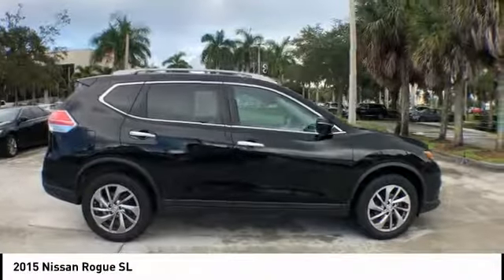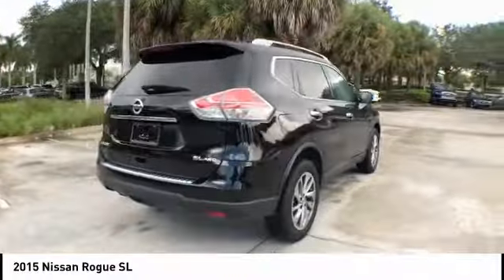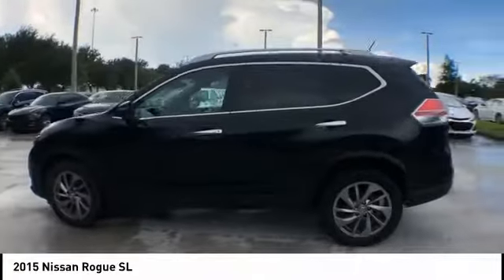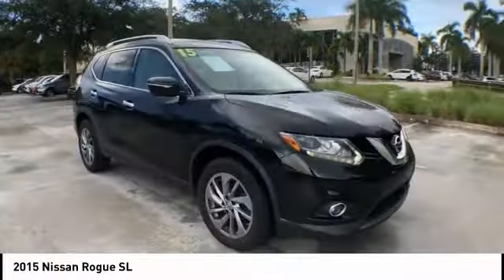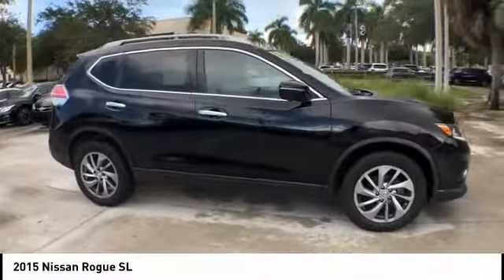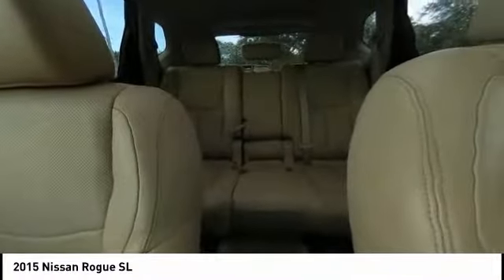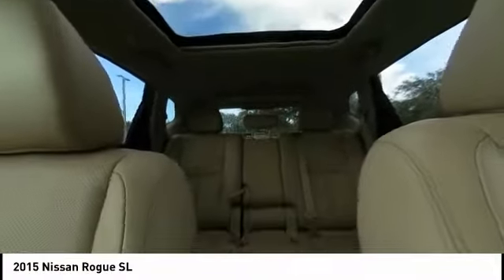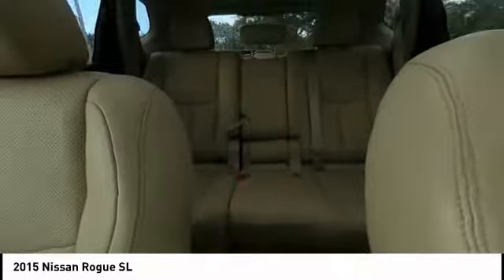2015 Nissan Rogue Coconut Creek FL P7569A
2015 Nissan Rogue SL

5501 W. Sample Road

NAV PANO ROOF BACK UP CAMERA BLIND SPOT FORWARD COLLISION WARNING LEATHER SEATING! $0 DOWN TO FINANCE AND DRIVE HOME TODAY MUST FINANCE WITH INFINITI OF COCONUT CREEK FOR PRICE OR ADD $750 TO ADVERTISED PRICE Blind Spot Warning Brake assist Bumpers: body-color CD player Delay-off headlights Driver door bin Driver vanity mirror Dual front impact airbags Dual front side impact airbags Electronic Stability Control Exterior Parking Camera Rear Forward Collision Warning Four wheel independent suspension Front anti-roll bar Front Bucket Seats Front Center Armrest w/Storage Front dual zone A/C Front fog lights Front reading lights Fully automatic headlights Heated door mirrors Heated Front Bucket Seats Heated front seats Illuminated entry Leather Shift Knob Leather-Appointed Seat Trim LED Headlights Low tire pressure warning MP3 decoder Navigation System Occupant sensing airbag Outside temperature display Overhead airbag Overhead console Panic alarm Passenger door bin Passenger vanity mirror Power door mirrors Power driver seat Power Liftgate Power Panoramic Moonroof Power steering Power windows Radio data system Radio: AM/FM/CD/RDS/AUX NissanConnect w/Navigation Rear anti-roll bar Rear reading lights Rear window defroster Rear window wiper Remote keyless entry Roof rack: rails only Security system SL Premium Package Speed control Speed-sensing steering Split folding rear seat Spoiler Steering wheel mounted audio controls Tachometer Telescoping steering wheel Tilt steering wheel Traction control Trip computer Turn signal indicator mirrors Variably intermittent wipers. 25/32 City/Highway MPGbrbrbrINFINITI Of Coconut Creek proudly serving the following communities; Broward county Boca Raton Del Ray Beach West Palm Beach Parkland Margate Pompano Beach Miami Dade County Palm Beach County.